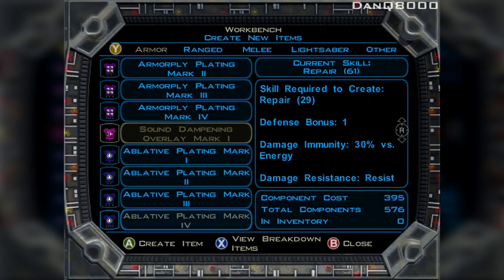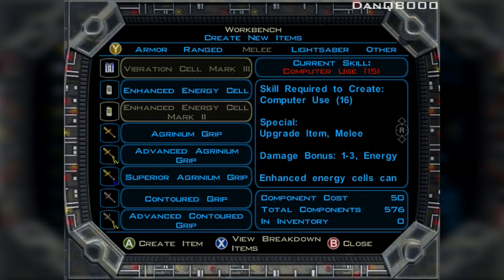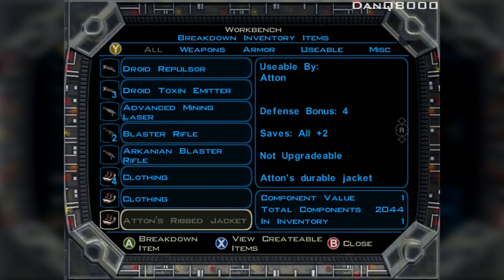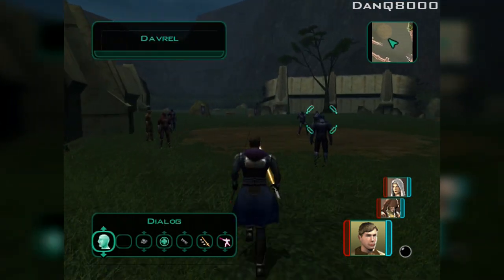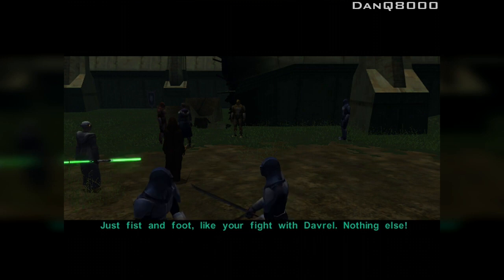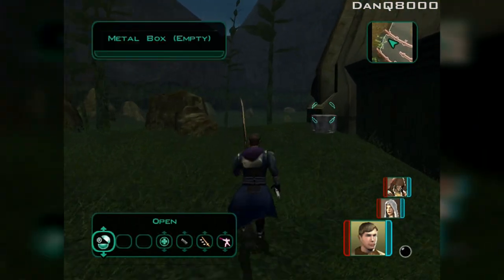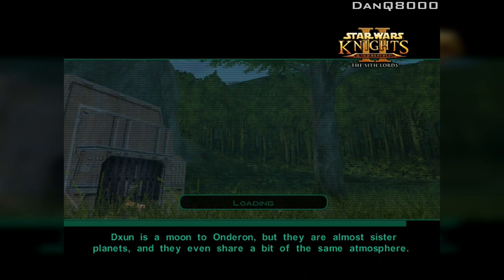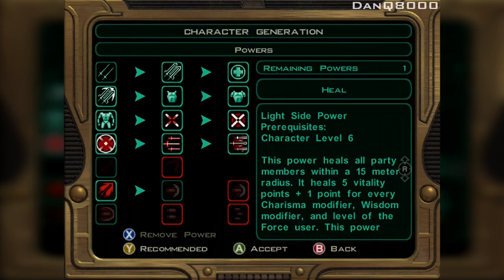Star Wars: Knights Of The Old Republic 2 - Walkthrough - [Light Side] - Part 55 - Hand To Hand Beast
"HAND TO HAND BEAST"

Star Wars: Knights Of The Old Republic 2: The Sith Lords
With Commentary

Xbox 360 Gameplay